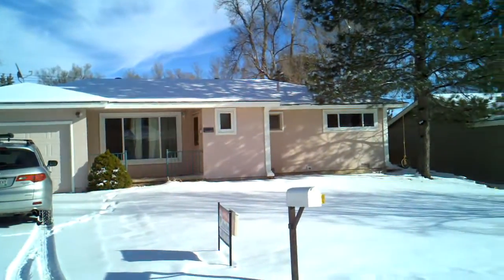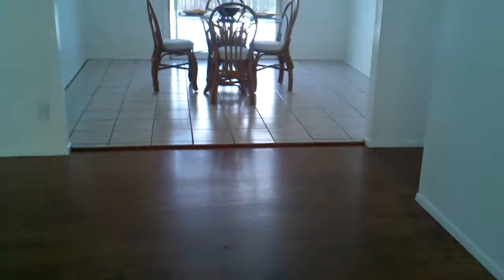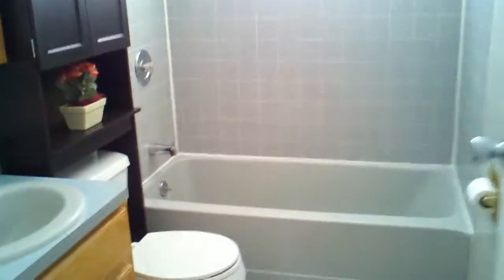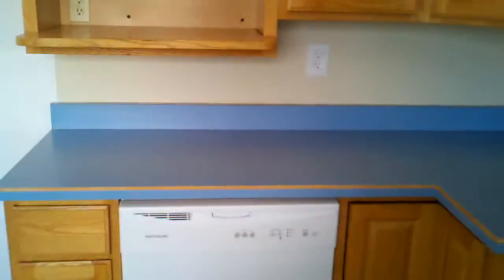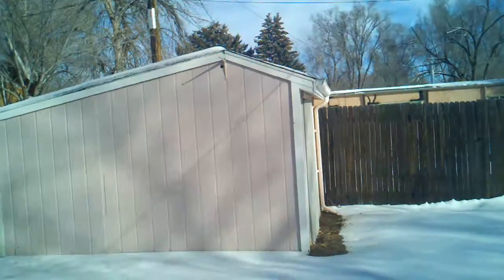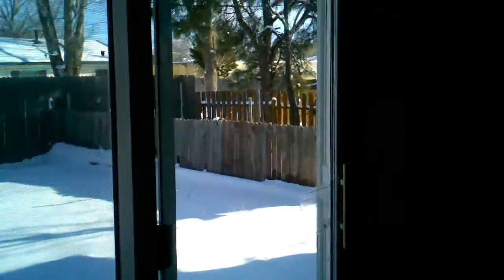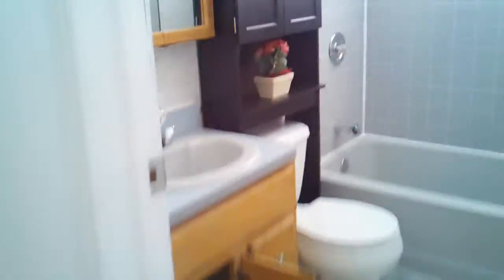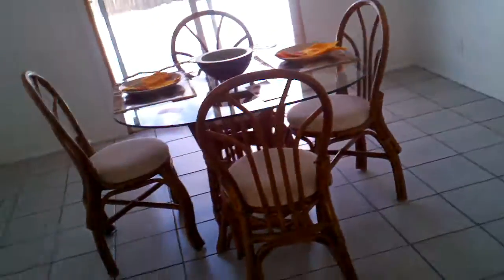Jasper Dr. Widefield Colorado